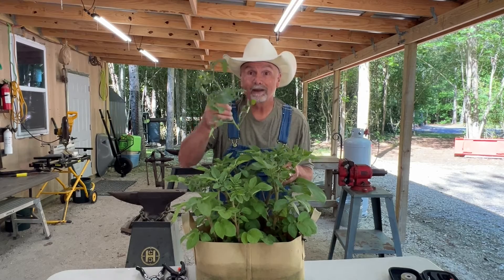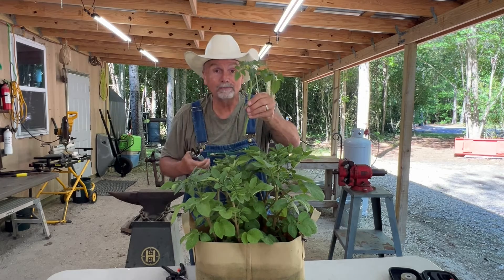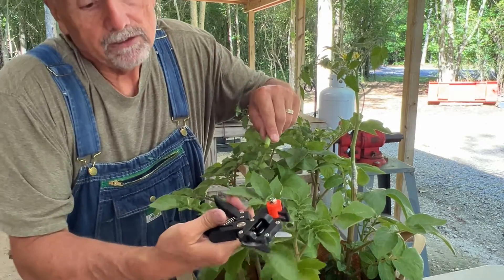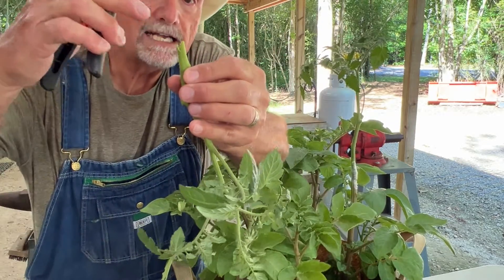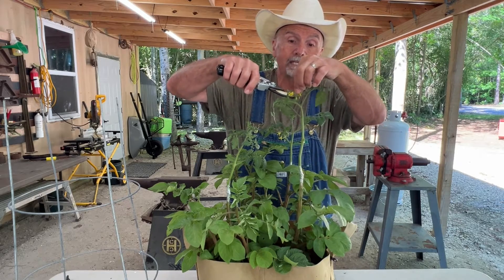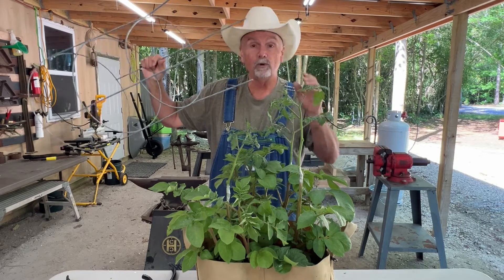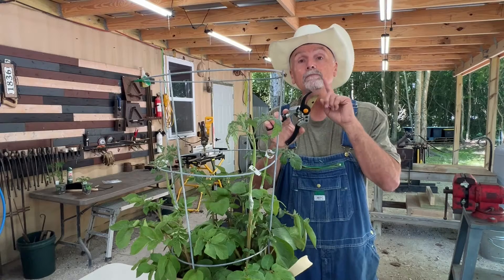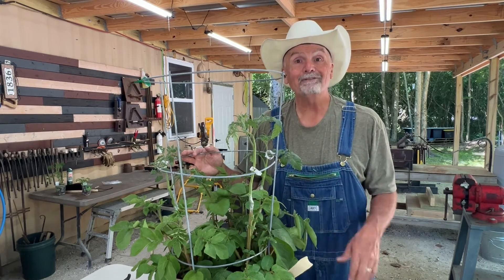Growing Tomatoes on a Potato Plant: How To Graft!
In this video I show how I graft tomatoes to potato plants!